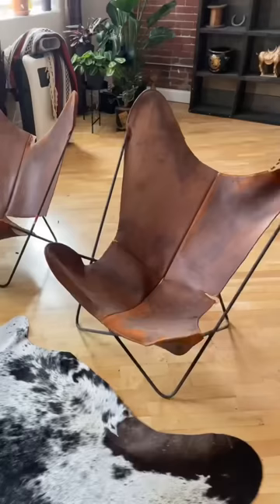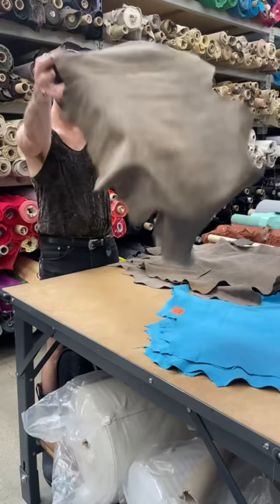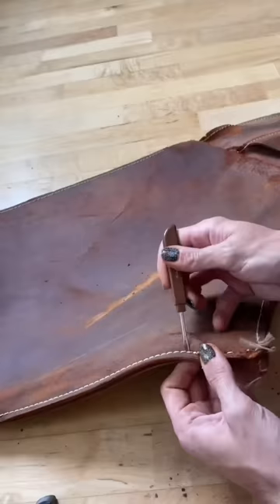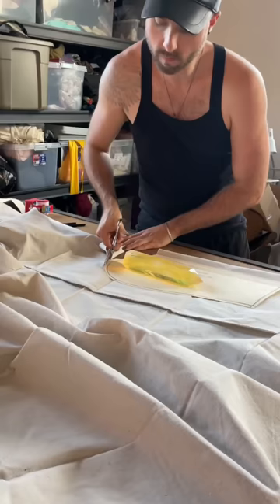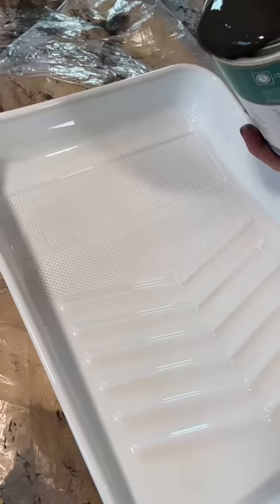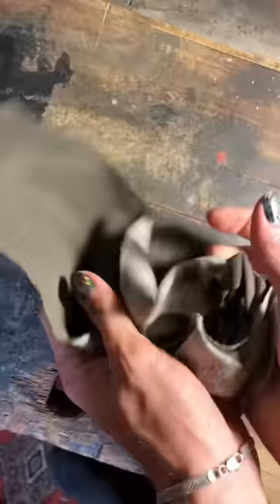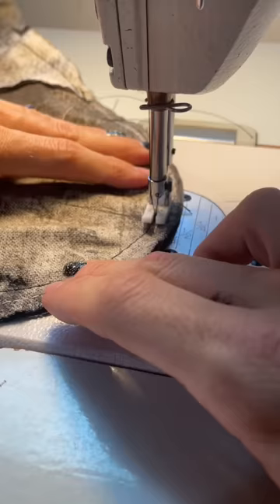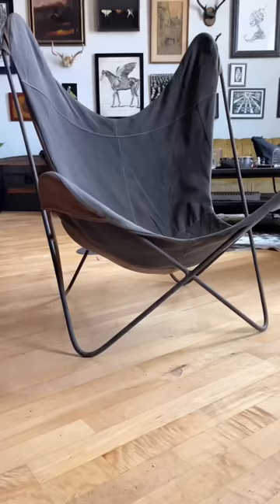I Turned $200 Thrift find into $4000 😍!!!!! MAJOR THRIFT FLIP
I couldn’t believe I found these! There are a lot of new age versions that are cheaper, but I really wanted the sturdiness of the vintage chair! We used a leather on one side, and the painted canvas for the other! Seriously obsessed with the way they came out!